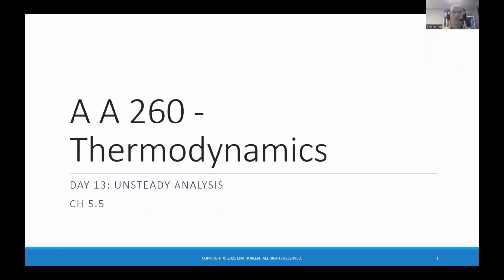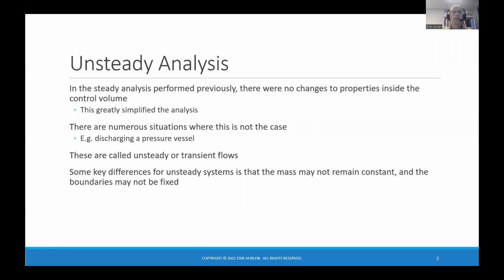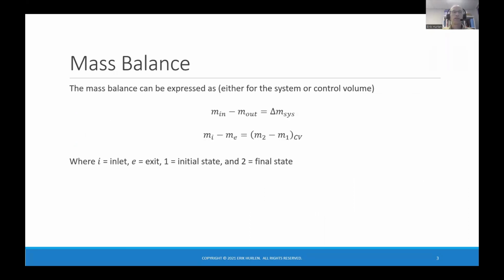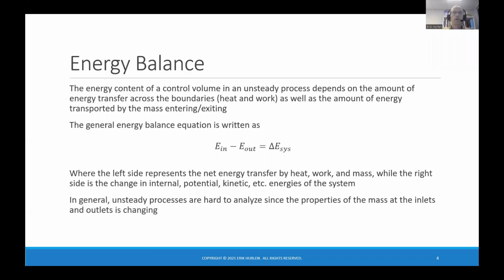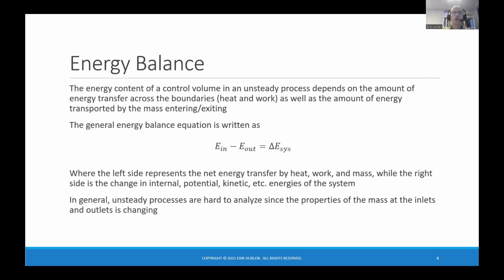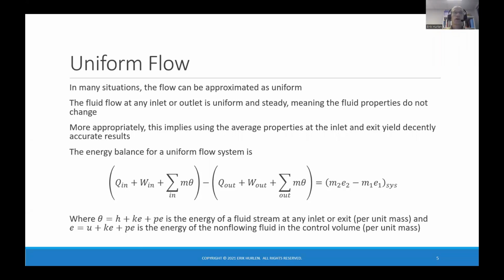Day 13 - Unsteady Analysis